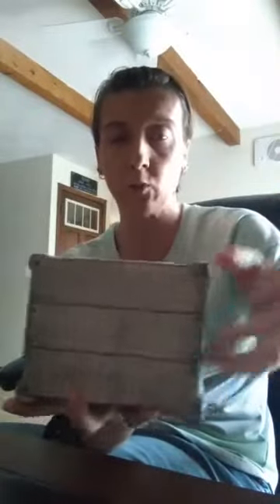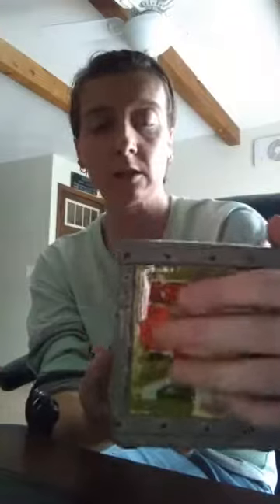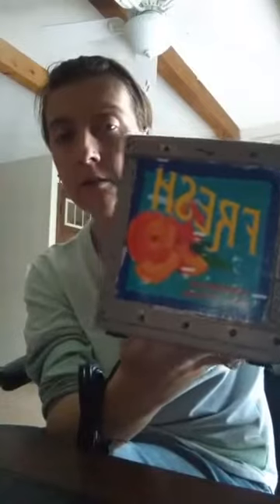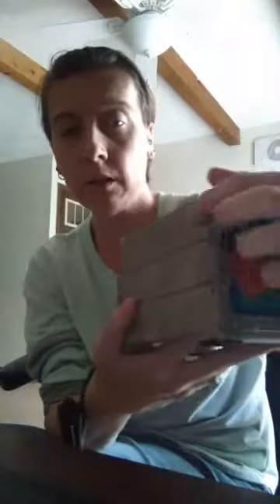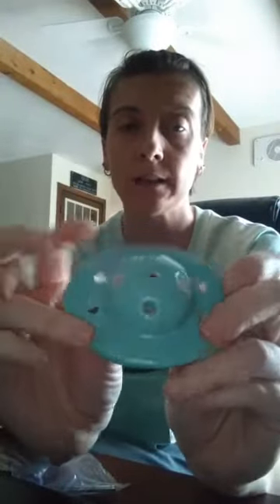Southern Hospitality Telly and Fruit Crate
Here is a closer look at 3 new warmers.